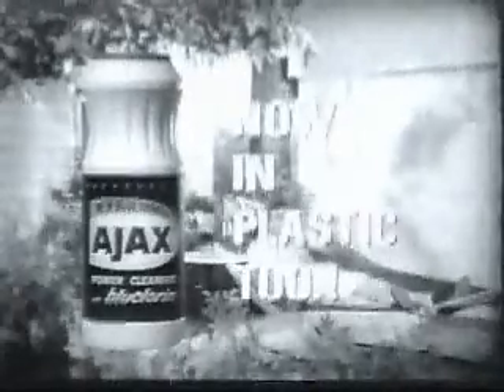Ajax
Ajax Commercial 1950s